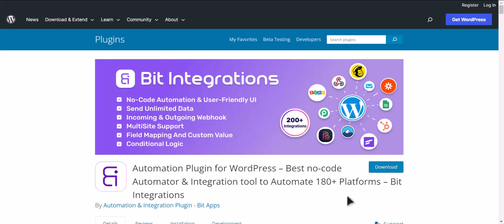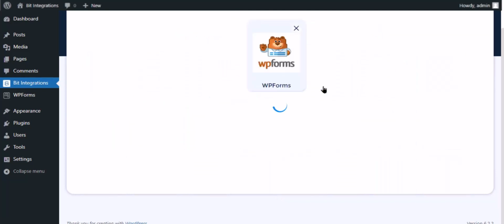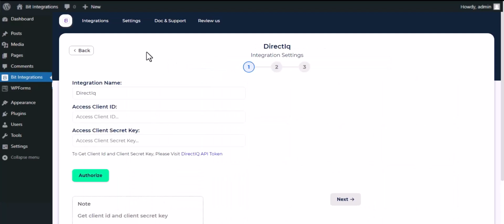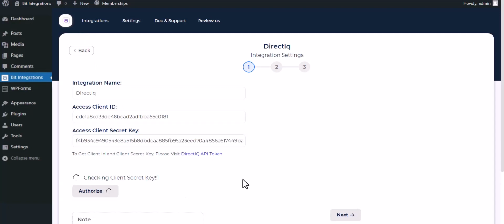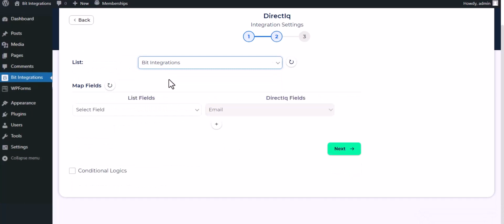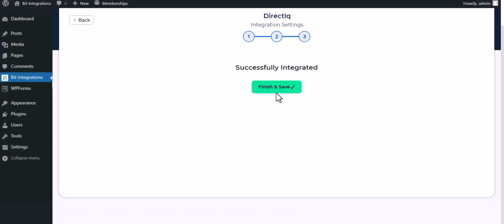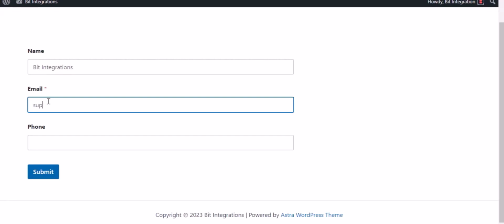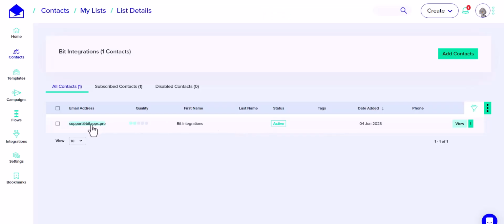(Free) Integrating WPForms with DirectIQ | Step-by-Step Tutorial | Bit Integrations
Welcome to our latest tutorial where we explore the world of seamless integration! In this video, we're thrilled to demonstrate the process of integrating WPForms with DirectIQ, a robust email marketing platform, all thanks to the innovative Bit Integrations WordPress plugin.

Join us as we guide you through each step of the integration process, enabling your WPForms to effortlessly synchronize with your DirectIQ email campaigns.

Highlights of the Tutorial:
✅ A comprehensive walkthrough on integrating WPForms with DirectIQ using the Bit Integrations plugin.

Whether you're a marketer, business owner, or an email marketing enthusiast, this integration empowers you to optimize your email campaigns effortlessly. Don't miss our comprehensive tutorial on integrating WPForms with DirectIQ using Bit Integrations.

📹 Ready to enhance your email marketing campaigns? Watch our tutorial on integrating WPForms with DirectIQ using Bit Integrations, and unlock the power of seamless email campaign integration today. 🚀